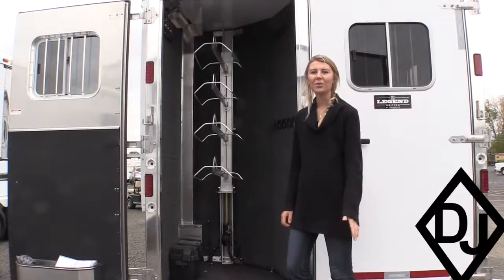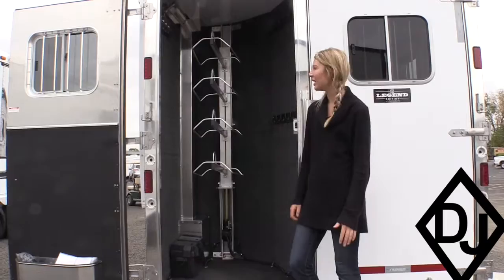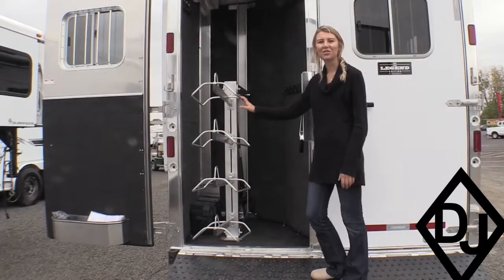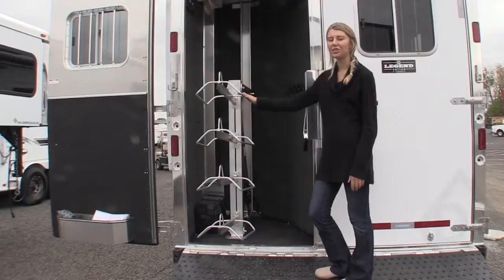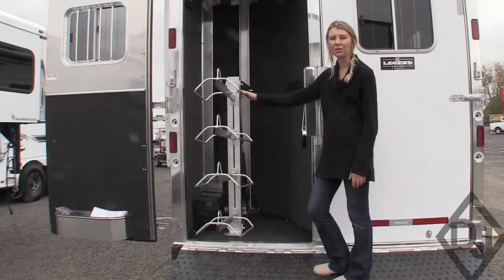Saddle Jack | Rear Tack Electric Saddle Rack | The Trailer Place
The Saddle Jack by Don Johnson Sales, inc. is an electric saddle rack made to fit in a rear tack. Other configurations available for side tack, mid tack, or full rear tack.